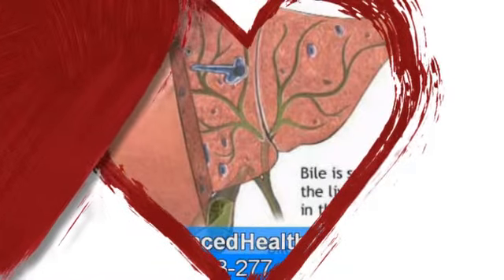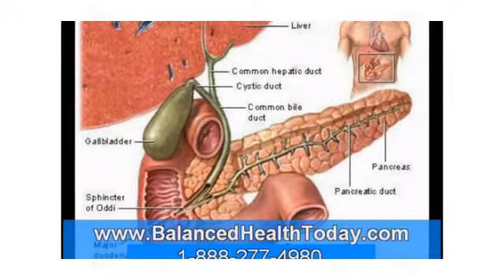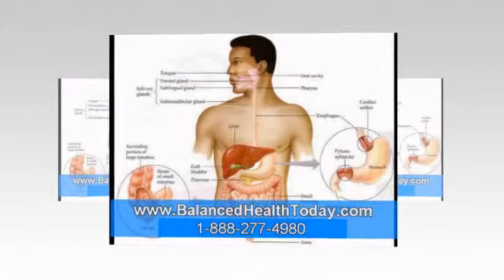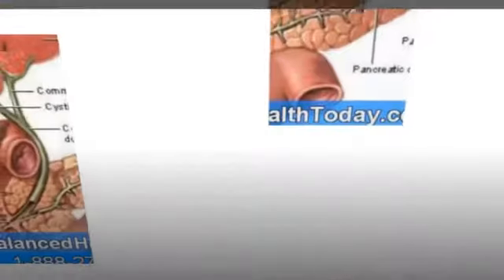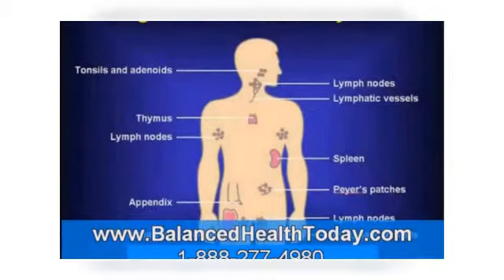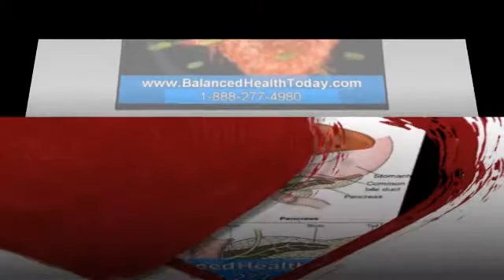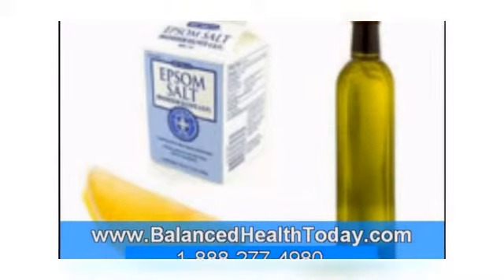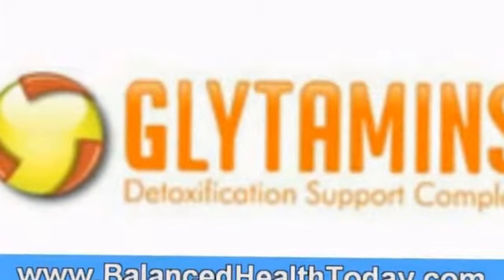Gallbladder Liver | Gallbladder Liver - Function Of Gallbladder -part 3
Gallbladder Liver- The issues involving Gallbladder Liver has been a popular topic amongst scholars for many years. I really, really like Gallbladder Liver. While much has been  written on its influence on contemporary living, it is important to remember that 'what goes up must come down.' Crossing many cultural barriers it still draws remarks such as 'I wouldn't touch it with a barge pole' and 'i'd rather eat wasps' from those most reliant on technology, who form the last great hope for our civilzation. Complex though it is I shall now attempt to provide an exaustive report on Gallbladder Liver and its numerous 'industries'.